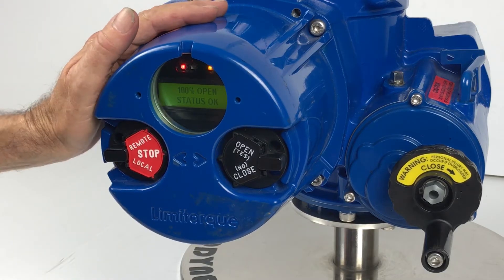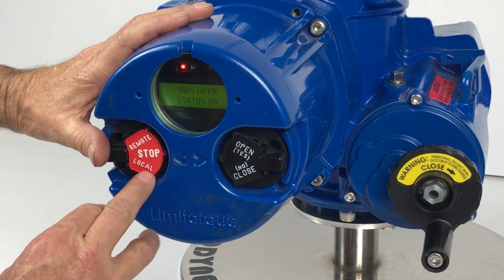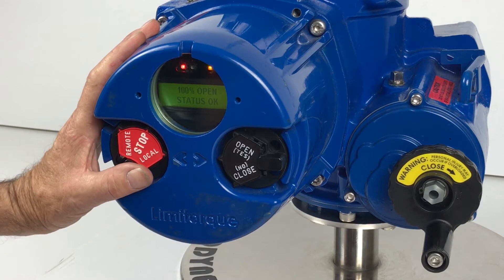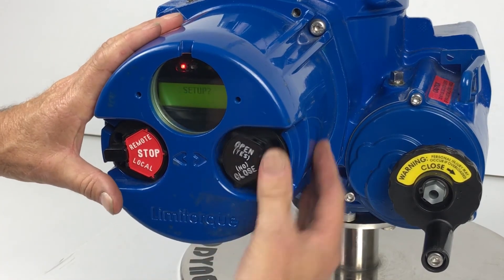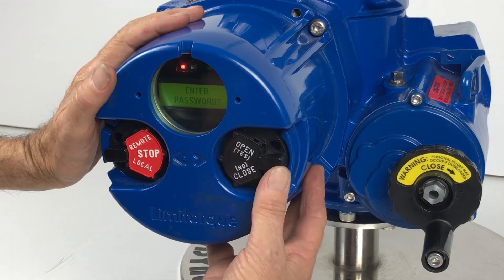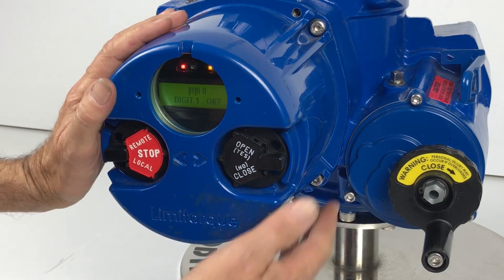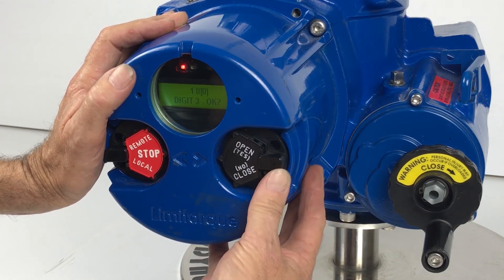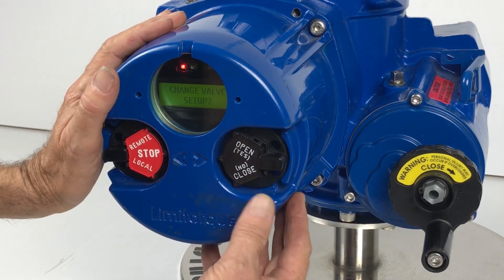Entering set up mode on a Limitorque MX/QX electric actuator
In this episode of Acrodyne TV we show you how to enter set up mode on a Limitorque MX/QX electric actuator.

The Limitorque MX electric actuator can be used for on/off, position and modulating control with a wide range of control options mostly select able through the simple yes/no menu from the Hall Effect switches on the actuator cover.

State of the art intelligent valve control offering Limitorque’s electric actuator reliability along with the simplicity of non intrusive set up. No remote controls to loose. Limitorque MX electric actuator use absolute encoders for position sensing and require no battery back up to maintain position settings through loss of power and operating manually.

The Limitorque QX quarter-turn, smart electric valve actuator mimics the state of the art, non-intrusive, multi-turn MX electric actuator by including a patent pending absolute encoder for tracking position without the use of troublesome batteries. The Limitorque QX electric actuator design provides enhanced safety and reduced downtime through improved diagnostics, built in self test (BIST) features and LimiGard™ fault protection.